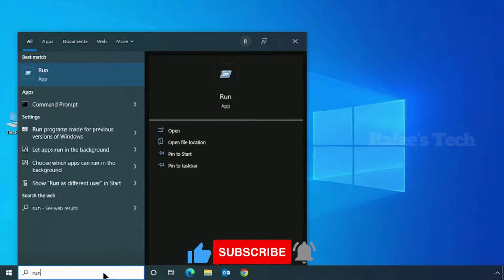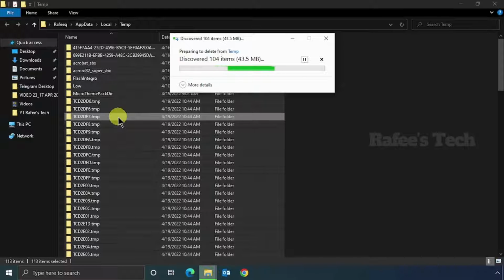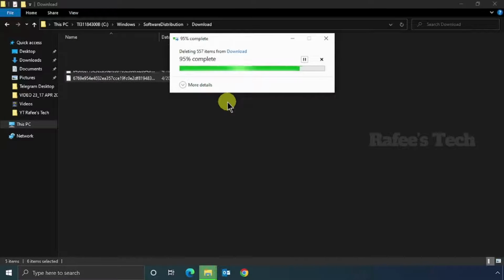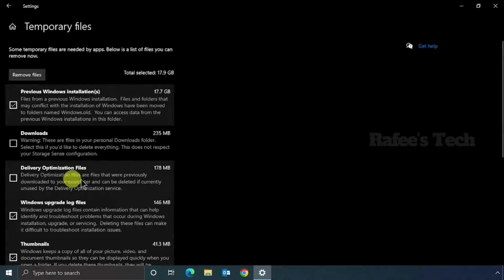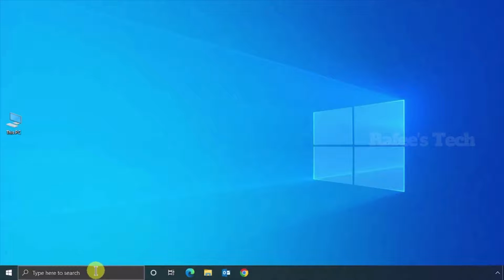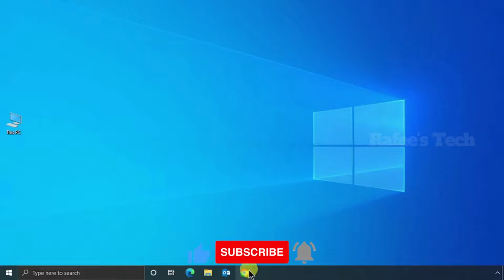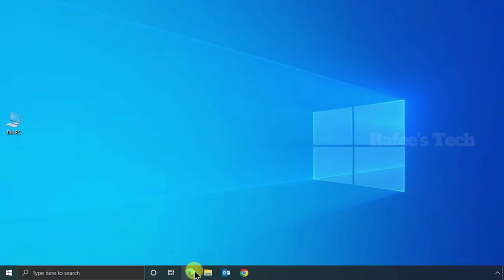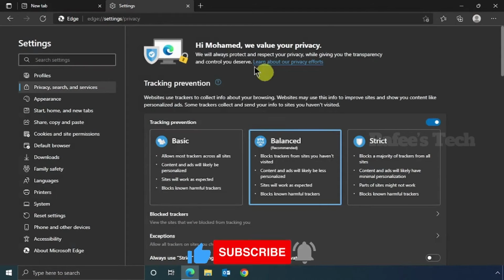How to Free up drive or disk space in Windows 10 or Windows 11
This video is a tutorial for How to Free up drive space Windows 10

Method 1: Clear "temp" folder
Click Start - Run - Type "temp" - OK
It will open temp folder located in Windows folder.
Select all files on it, Click Delete.
Method 2: Clear "%temp%" folder
It will open temp folder located in AppData Local folder.
Method 3: Clear "prefetch" folder
Click Start - Run - Type "prefetch" - OK
It will open prefetch folder located in Windows folder.
Method 4: Clear "Software Distribution" folder
Open This PC - C Drive - Windows Folder - Software Distribution Folder-Downloads
Select & delete all the files inside the 'Downloads' Folder.
Method 5: Clear Temporary files from Storage Settings
Start Menu - Search 'Storage Settings' - Click & Open Storage Settings-
It will open storage settings windows - Click & open Temporary files-
Select the files - Click Remove Files.
Method 6: Disk Cleanup
Start Menu - Search 'Disk Cleanup' - Click & open Disk Cleanup-
It will open Disk Cleanup Windows - Select files - Click Delete Files
Again,
Open Disk Cleanup - Click on Cleanup System files-
Select files - Click Delete Files.
Method 7: Clear Browser History
Open Google Chrome & Edge Browser
Click on History - Click Clear Browser History-
Select the Time Range (Eg: All Time) - Select Files -
Click Clear Now.